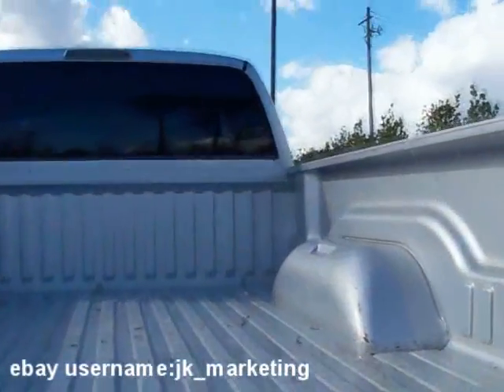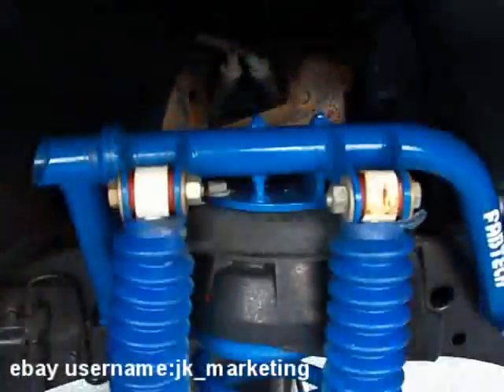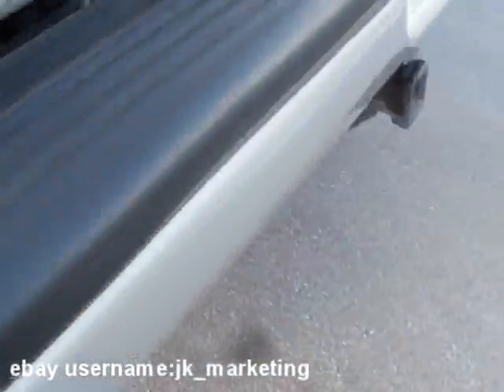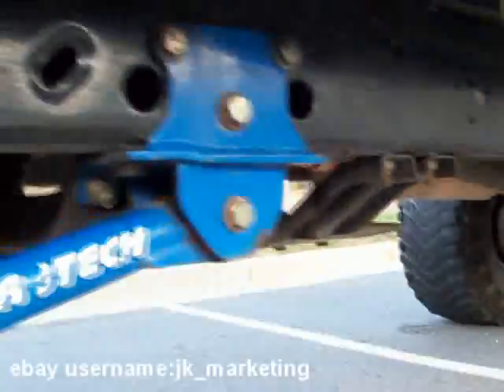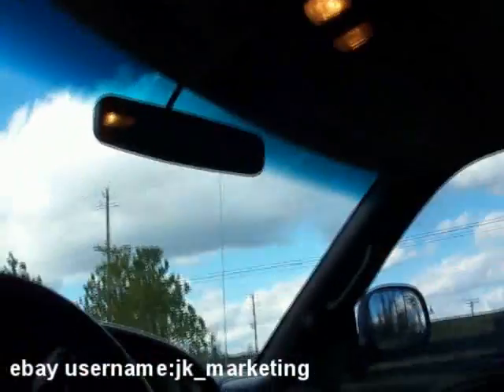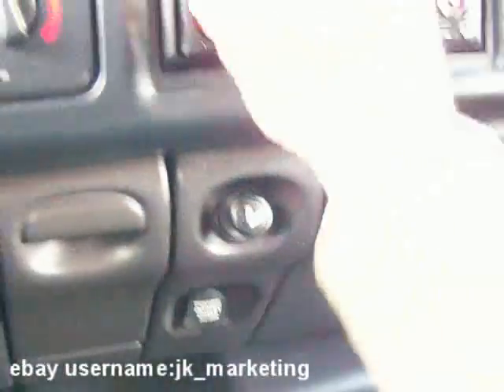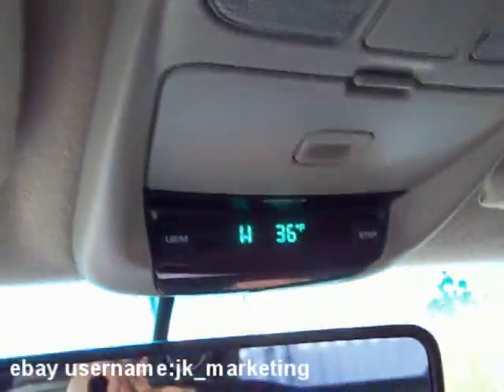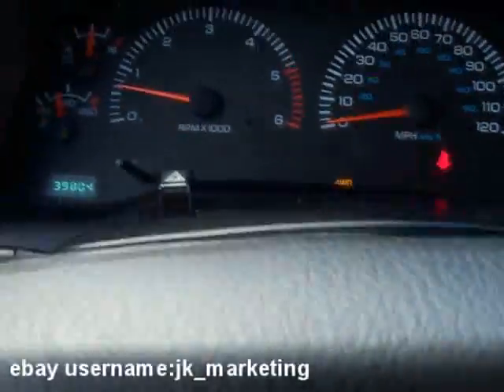This Lifted 2001 Dodge Ram 1500 Looks Insane 17 Years Later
This lifted Dodge Ram 1500 4x4 still has serious presence all these years later.

Originally posted 17 years ago, this truck walkaround shows a clean, massive Dodge Ram build with a lifted stance, big tires, and that old-school truck attitude you just do not see as much anymore. No overdone gimmicks — just a bold, rugged 4x4 that still turns heads.

38" Tires, Fabtech Lift, Low Miles, Awesome Truck.  Let me here your thoughts.

In this video, we take a look around the truck and show why these older lifted Dodge Ram builds still have such a loyal following.

Drop a comment and let me know:

Would you still drive this lifted Ram today?